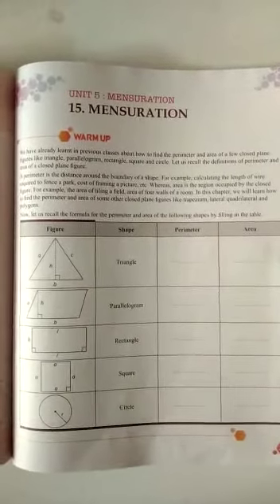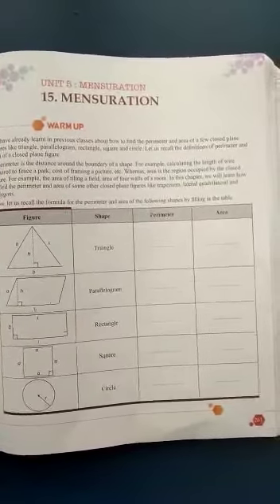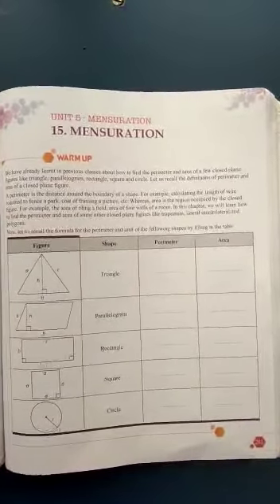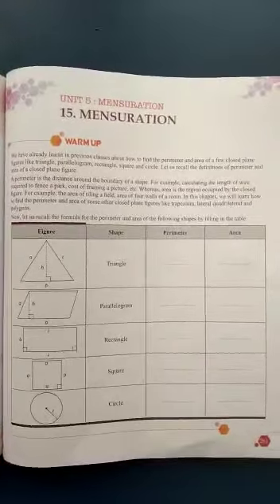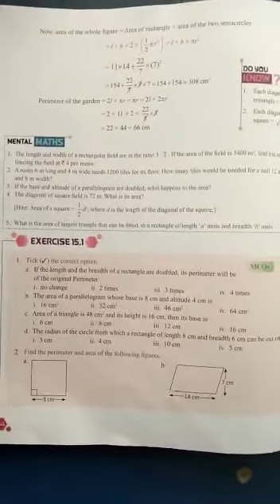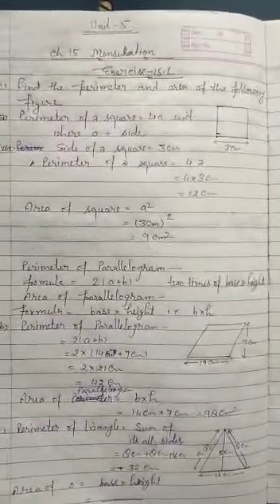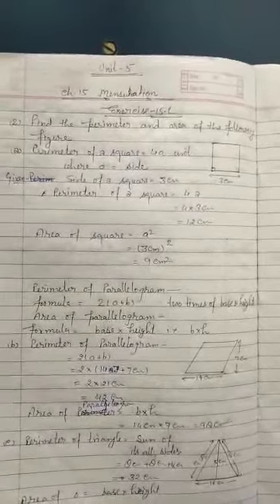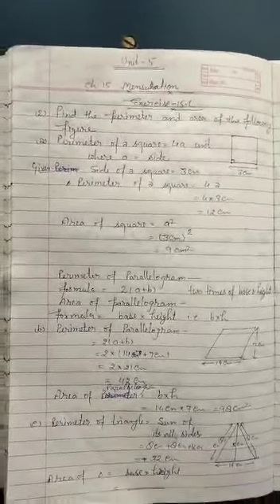Std 8th Maths Sub Teacher Name Mr Rajeev Pathak